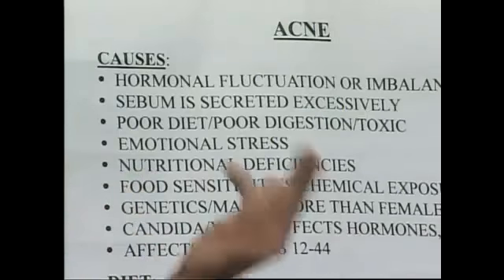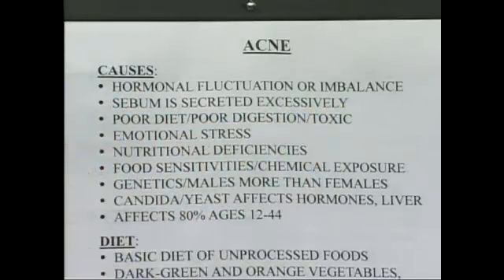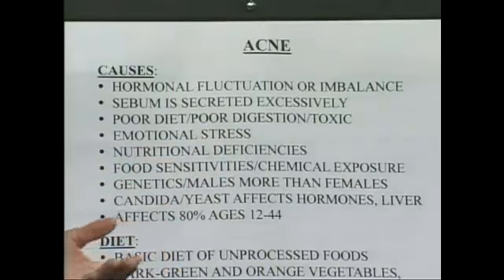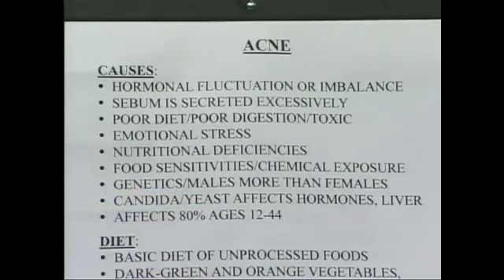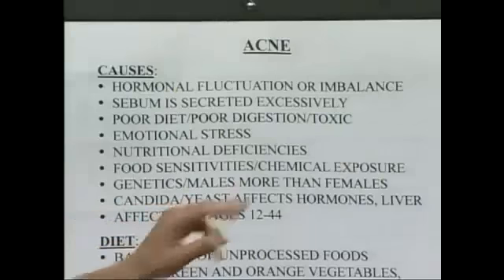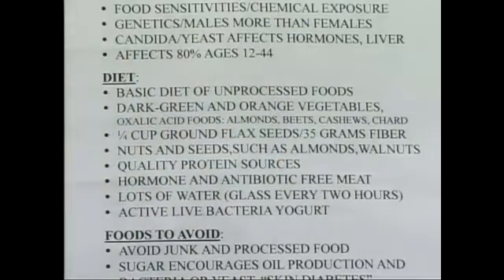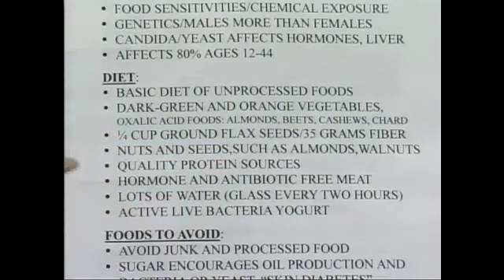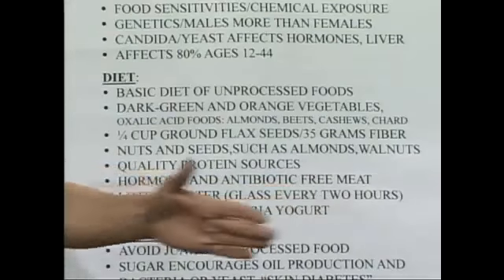food that causes acne